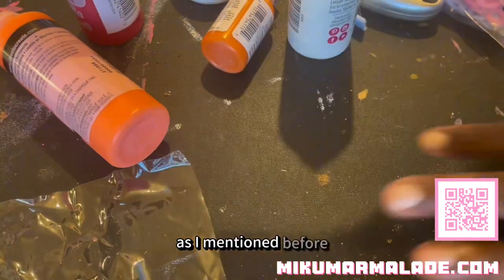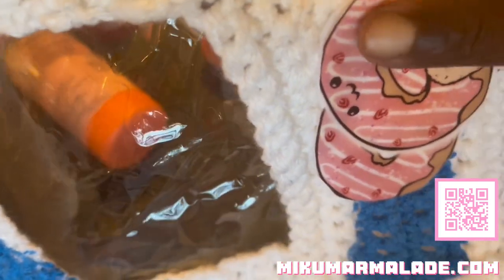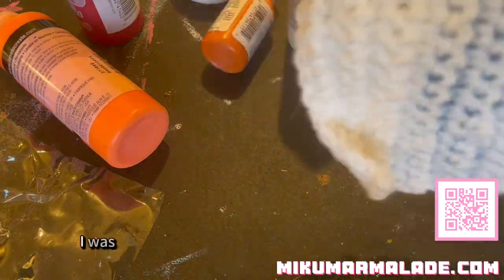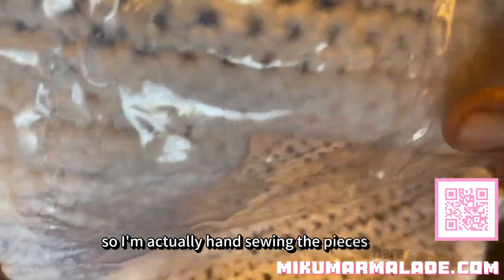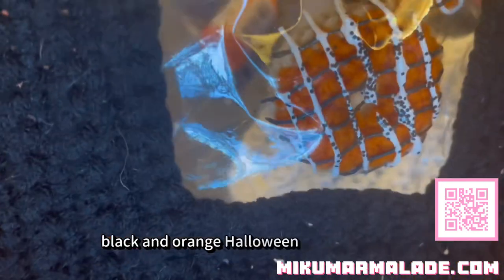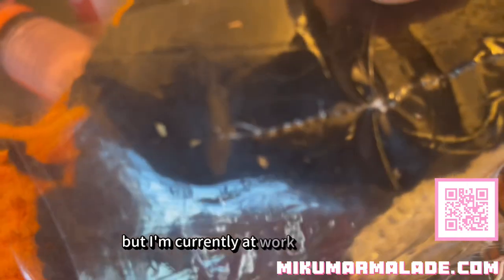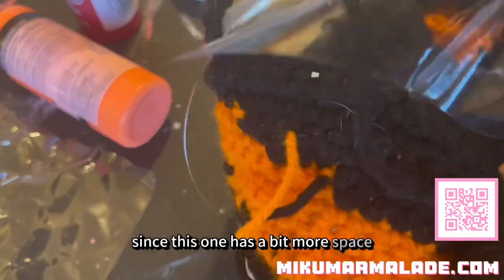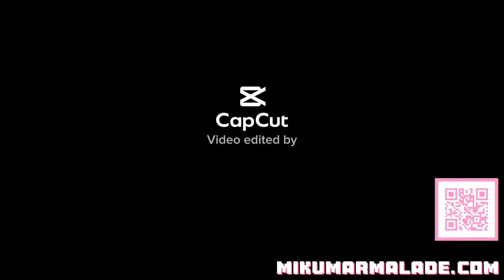Behind the scenes: Stitching the inside of the mini donut bag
I made an oopsie…

Printable fabric:

June Tailor Sew-in Colorfast...

Plastic Fabric: Vinyl Fabric

Mybecca Clear Marine Vinyl 4...